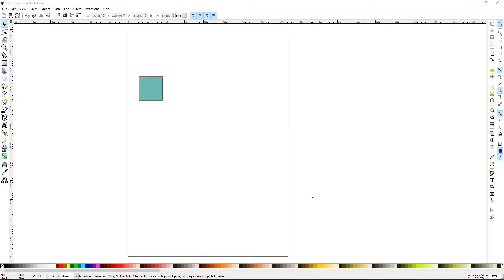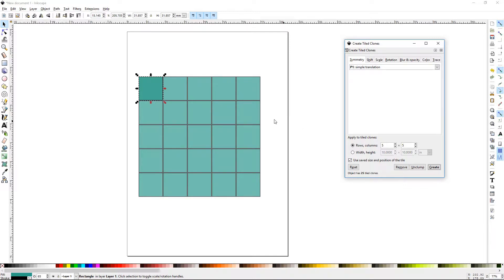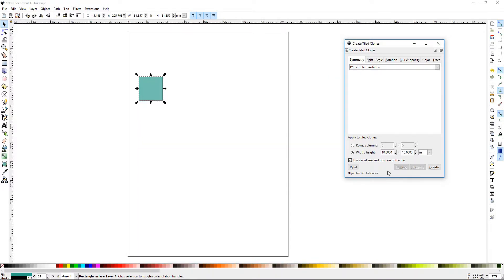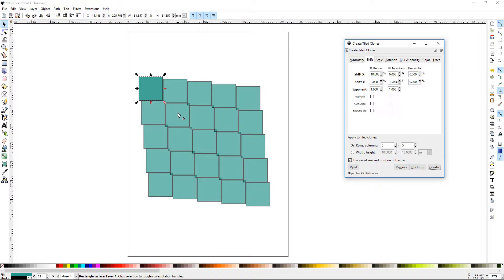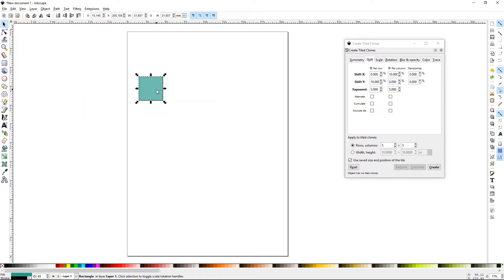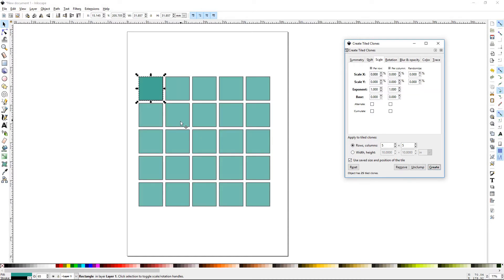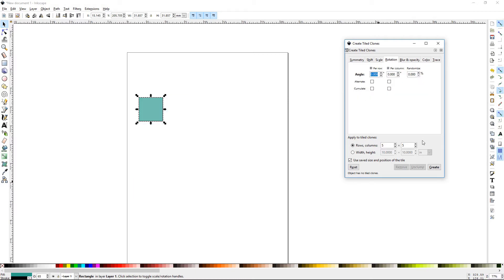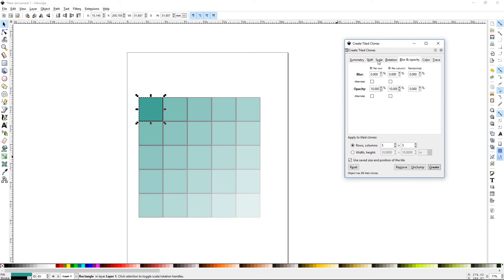Inkscape Software Tutorial #34 Tiled Clones #1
You will learn how to:  open tiled clones dialog, change the symmetry, adjust the rows/columns, adjust the width/height, set the shift, set the scaling, set the rotation, set blur and opacity.

Tutorial #34 in the Inkscape series.